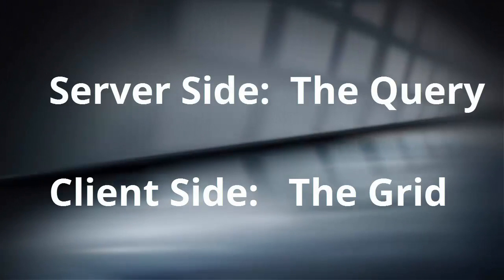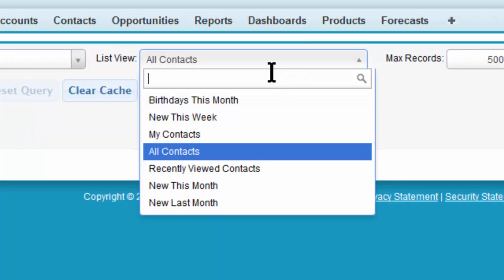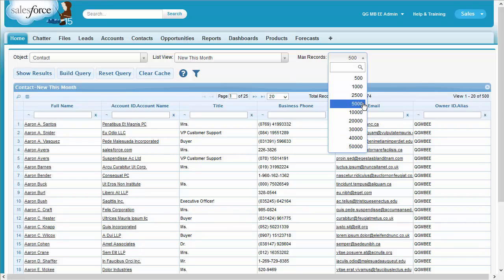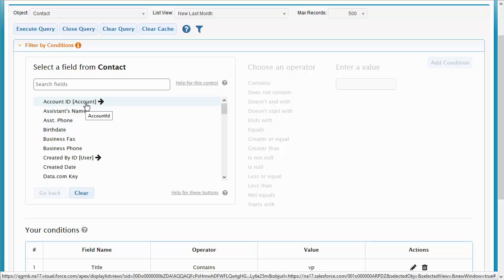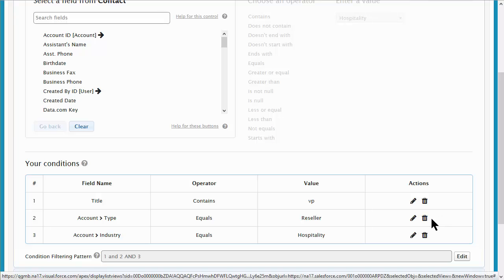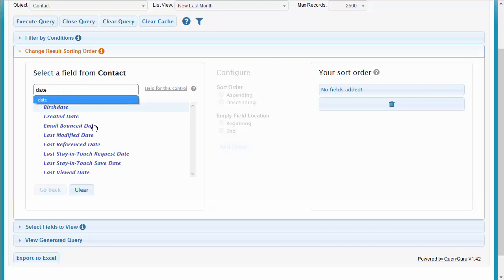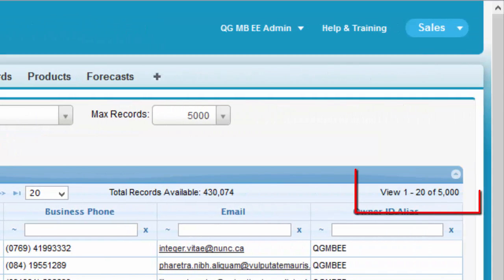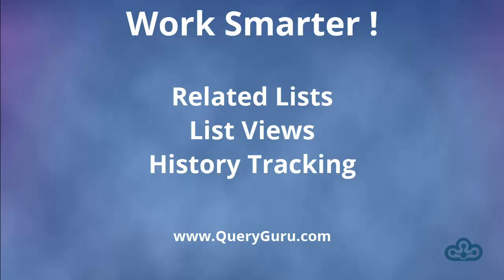QueryGury SmartLists - Salesforce Views on Steroids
With zero effort, display Related Lists or List Views with up to 50,000 records, real-time filtering and sorting, including Lookup Fields, Parent & Grand Parent Fields, Formulas and Hyperlinks to related Objects. Get creative! Create unlimited Custom Buttons/Links or VF pages that can query the SFDC database and display results in sortable & filterable SmartList grid. No hard limit on number of columns, sort by multiple fields, query based on parent(s) and more...